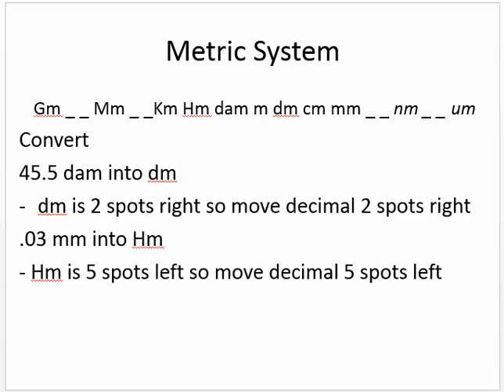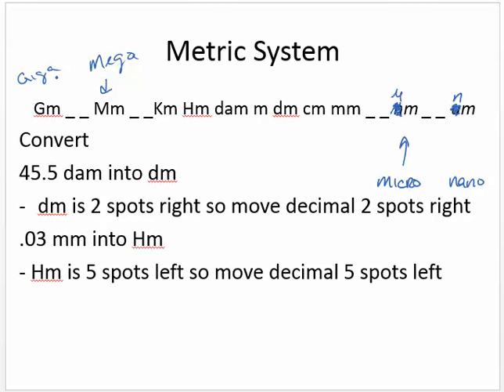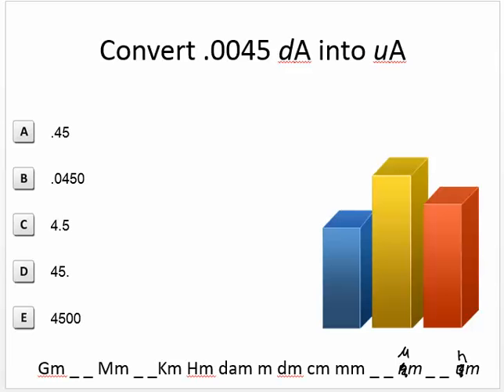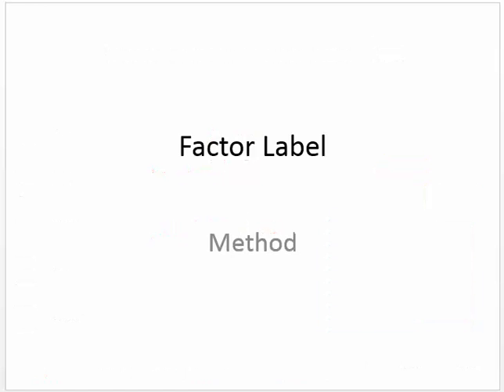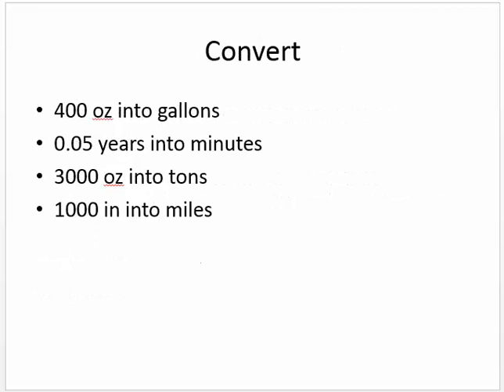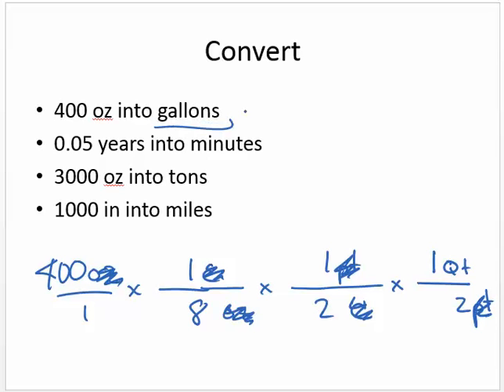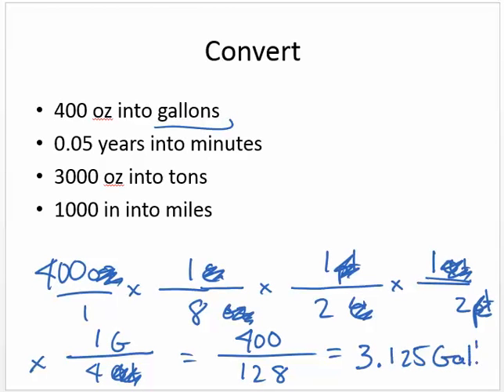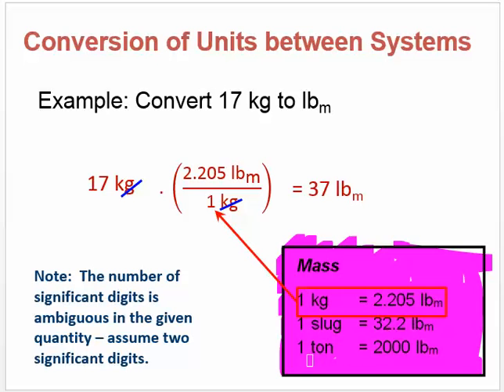Day 20 Unit Conversions